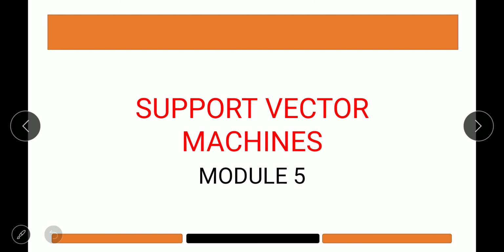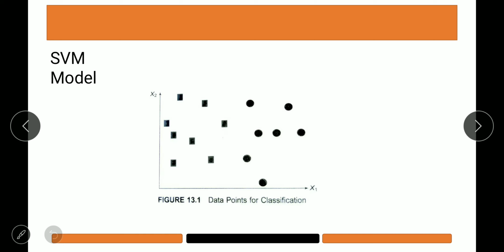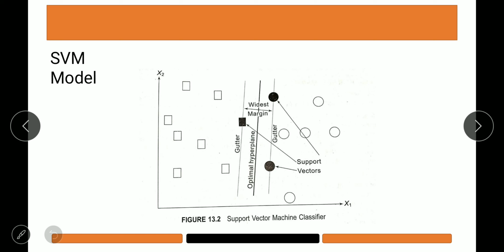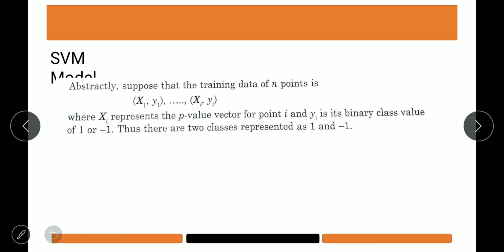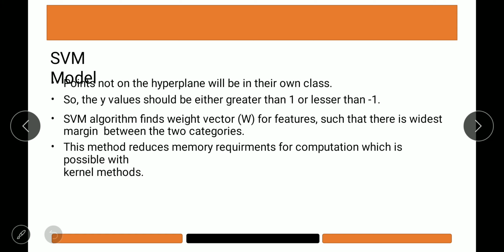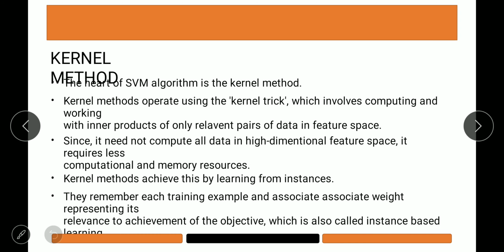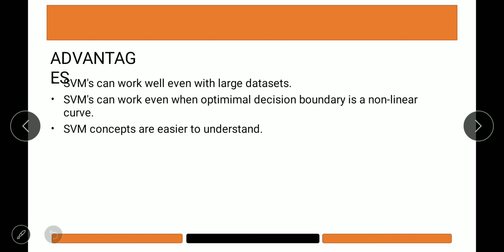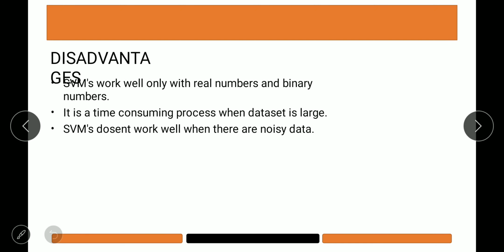15CS82-BIG DATA ANALYTICS- SUPPORT VECTOR MACHINES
Module 5- Support vector machines